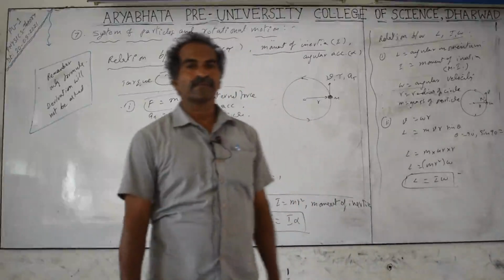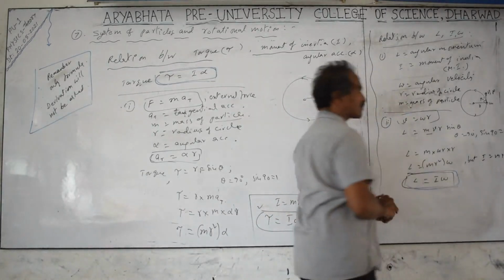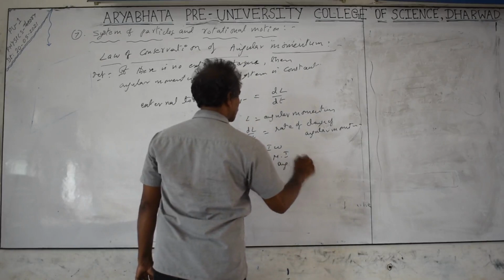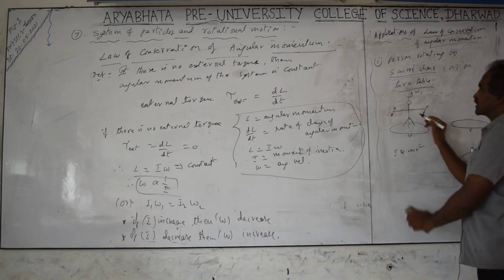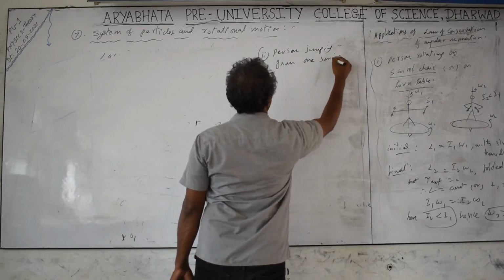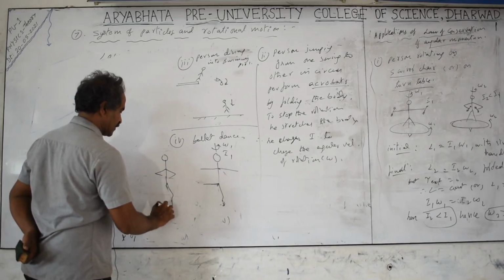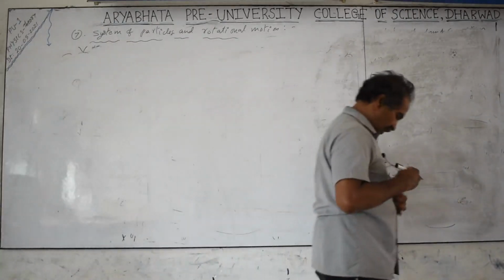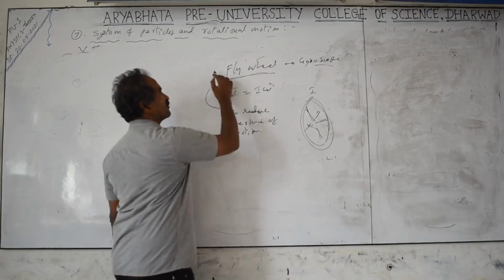PART 18 ARYABHATA PU SCIENCE COLLEGE DHARWAD SYSTEM OF PARTICLES AND ROTATIONAL PROF SHANKAR SIR